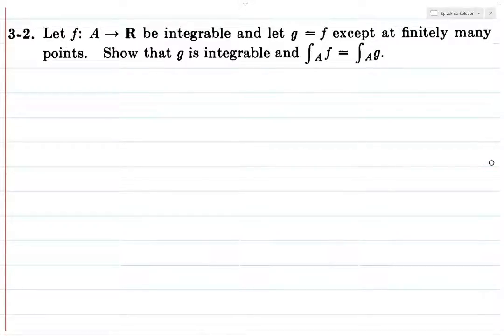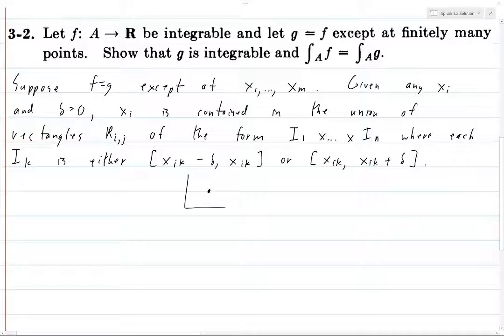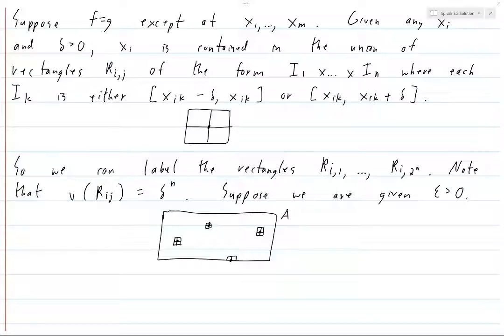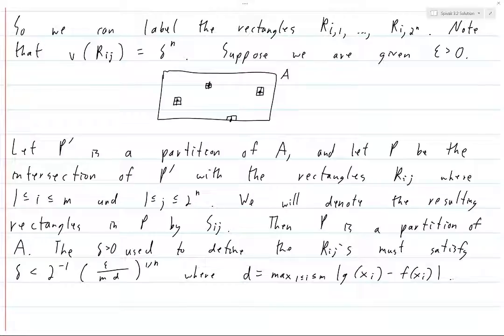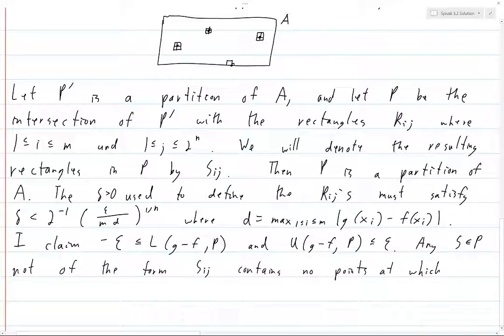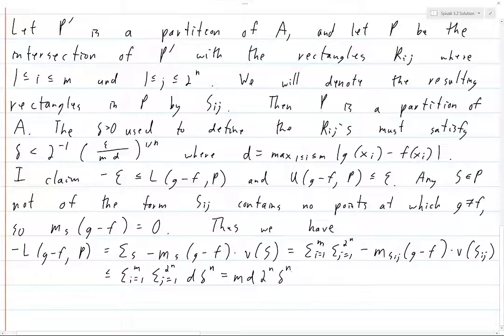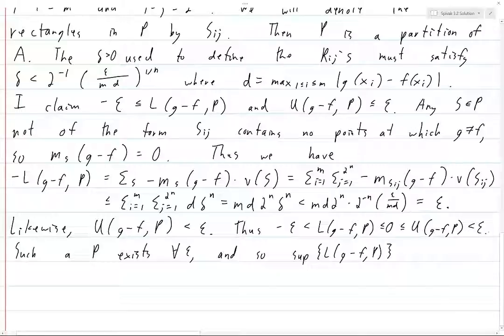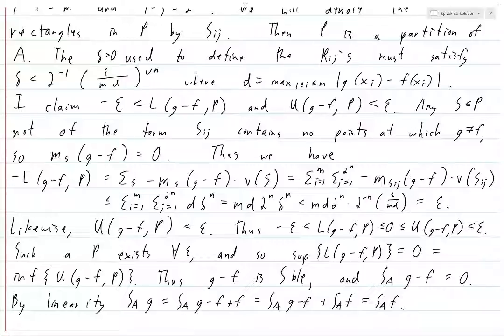Spivak Chapter 3 Exercise 2